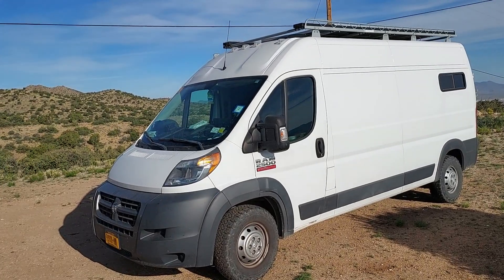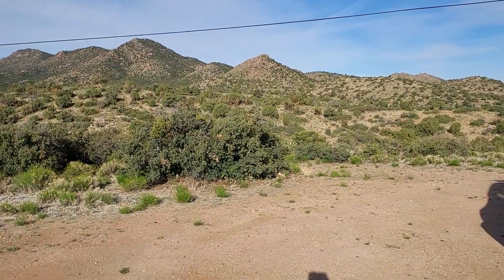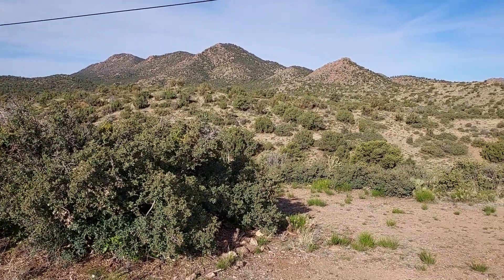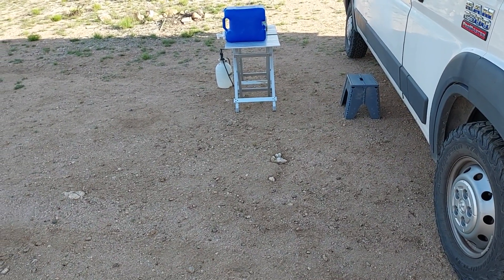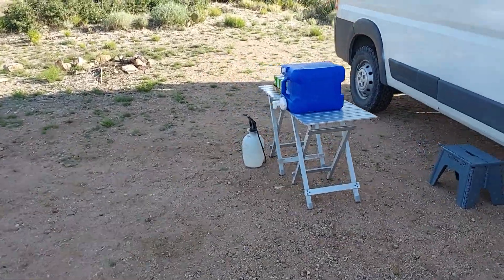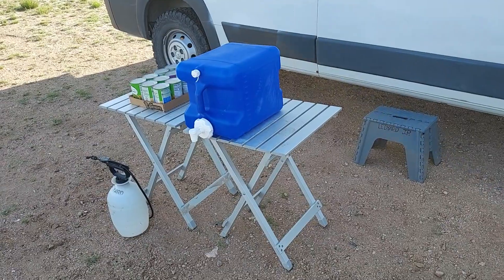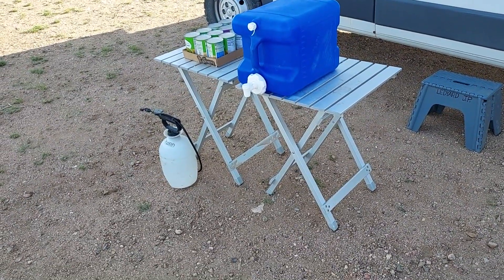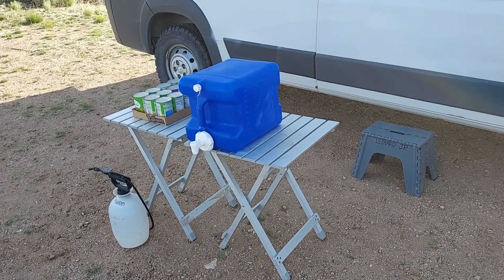higher elevation. AZ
All about how to use my You Tube Channel to benefit your vanlife .